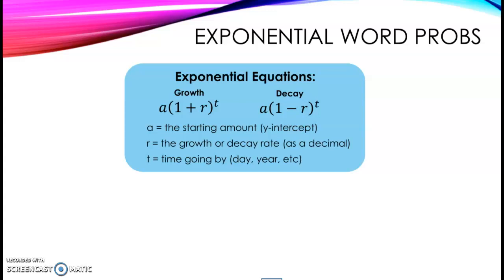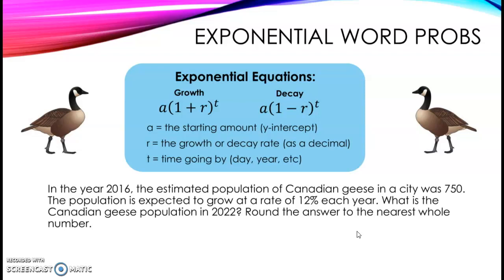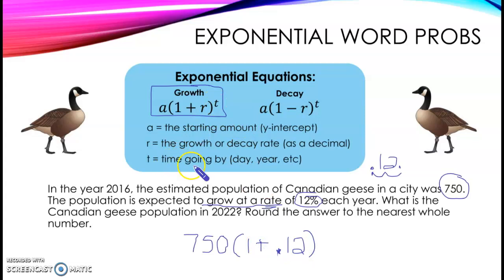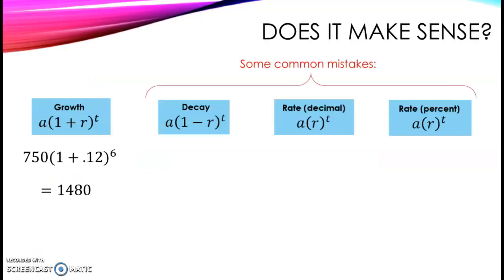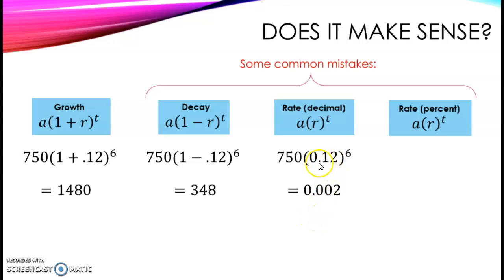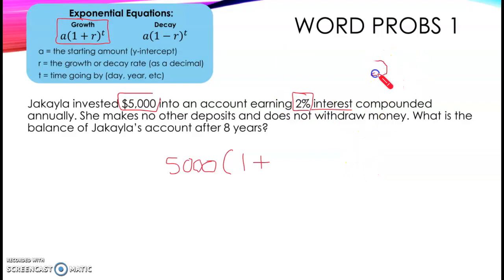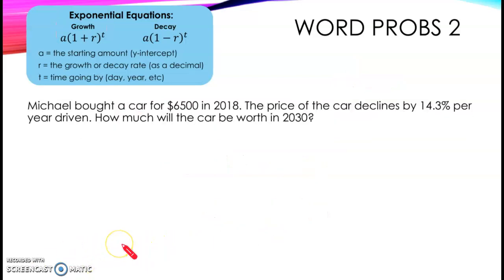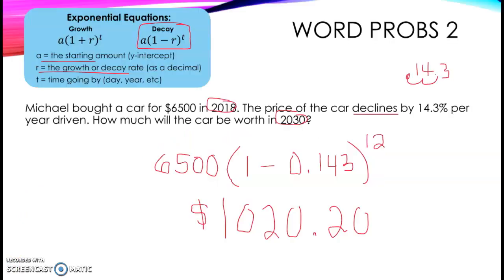Exponential Word Problems - Growth and Decay